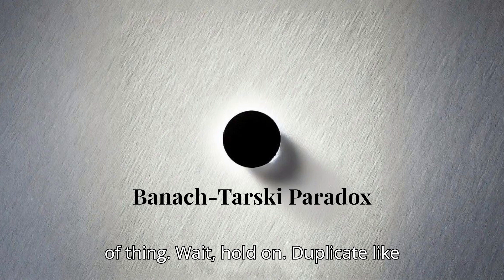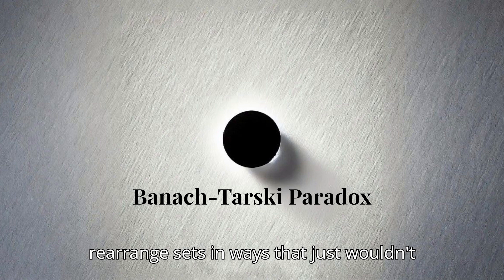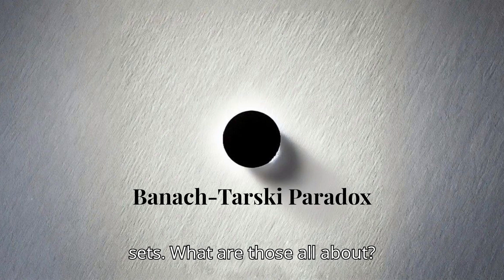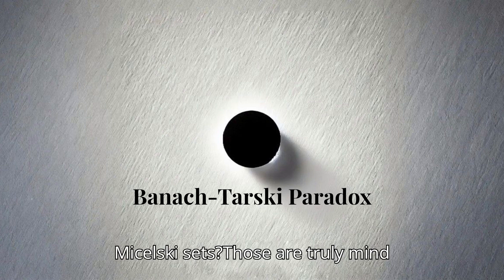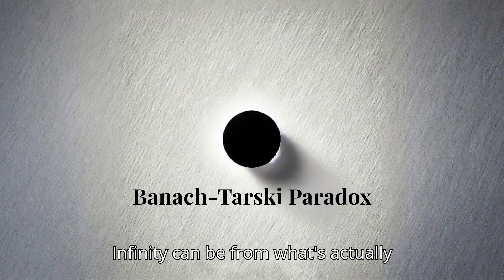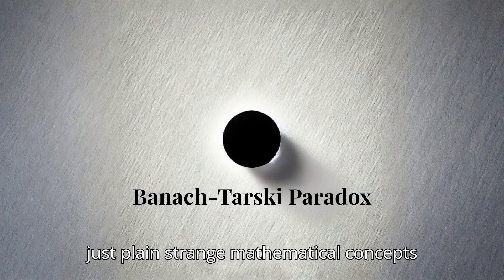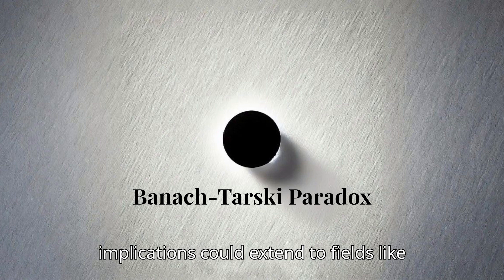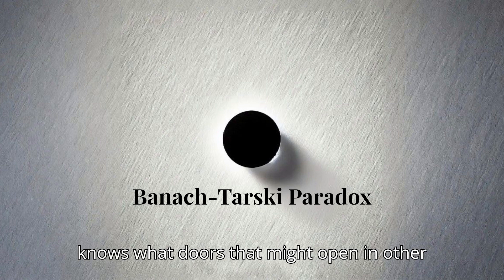Banach-Tarski Paradox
The Banach–Tarski Paradox is a result in set theory and geometry that states a solid sphere in 3D space can be divided into a finite number of non-measurable pieces and reassembled into two identical copies of the original sphere, using only rotations and translations. This seemingly impossible result relies on the Axiom of Choice, which allows the construction of such "non-measurable" sets. The paradox challenges our intuitive understanding of volume and conservation, demonstrating the strange consequences of infinite sets and abstract mathematics.